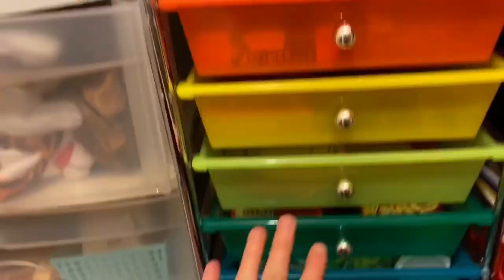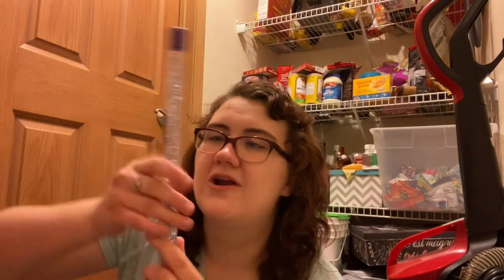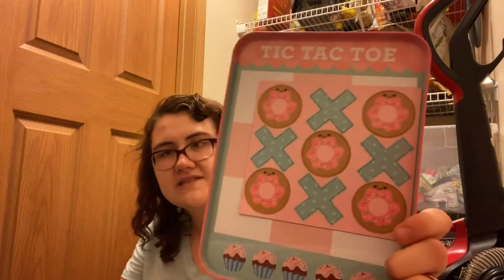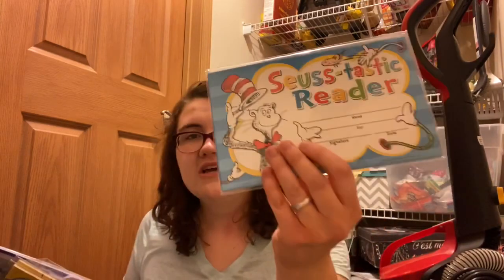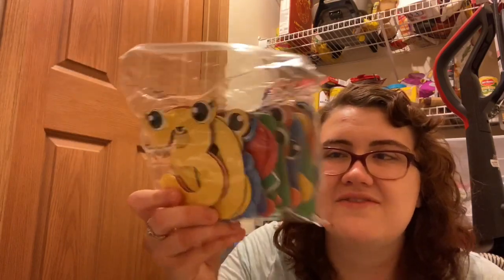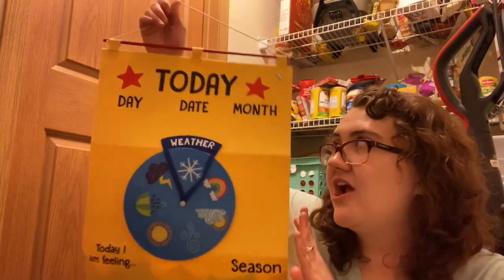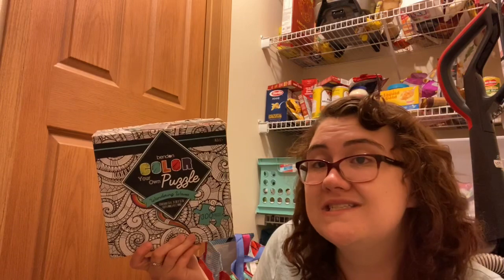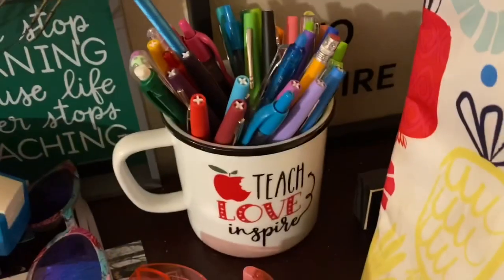HUGE Future Classroom Haul 2020 | Future Teacher Haul!